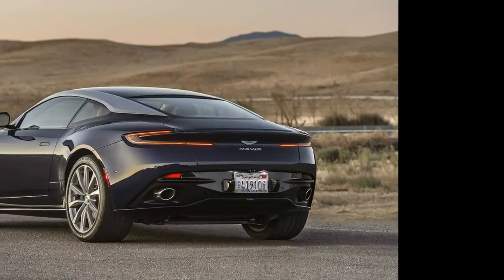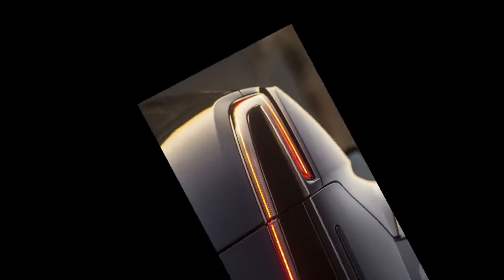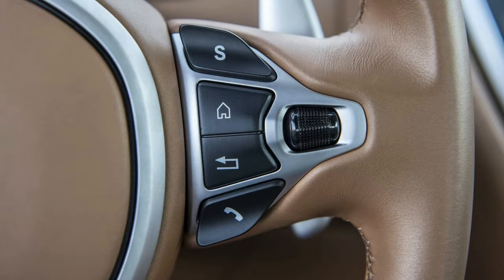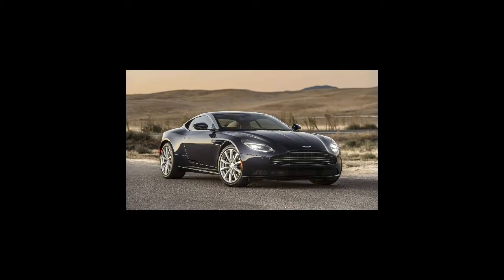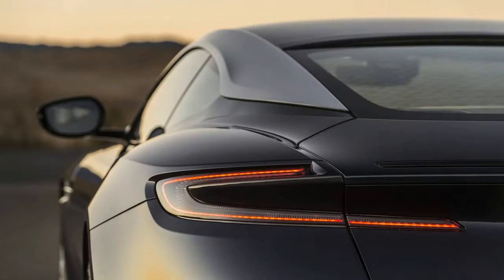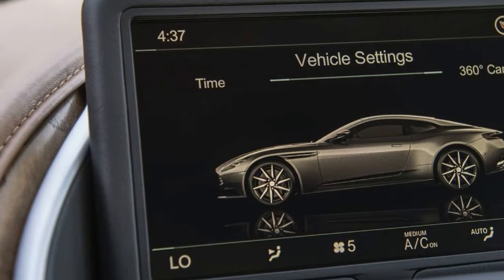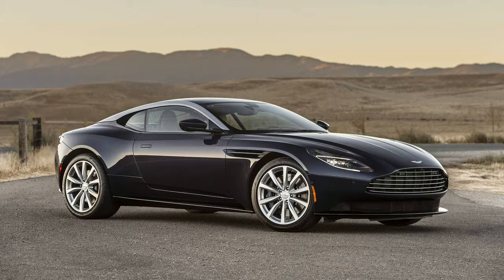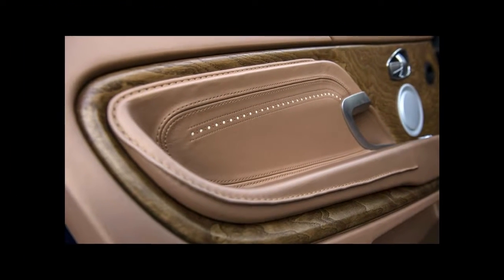Amazing!!! 2018 aston martin db11 v8 Review!!!